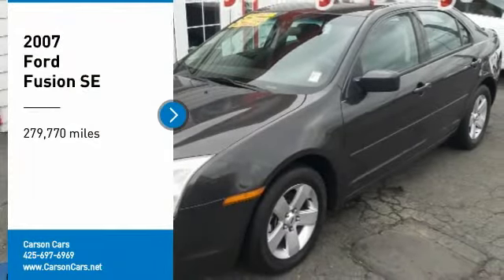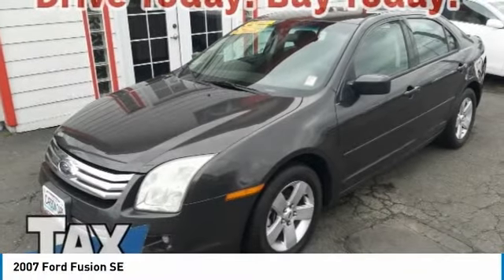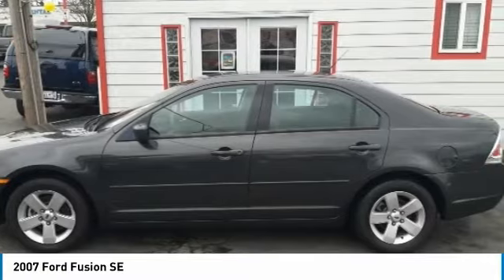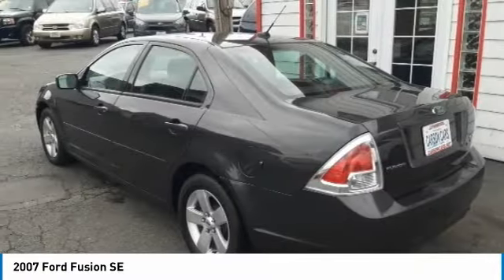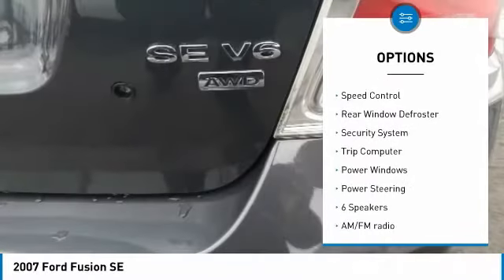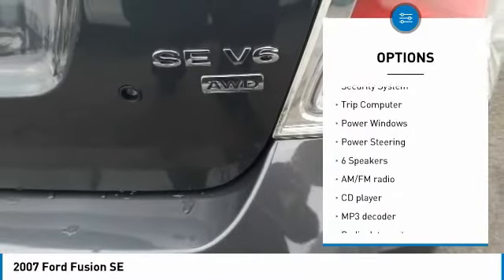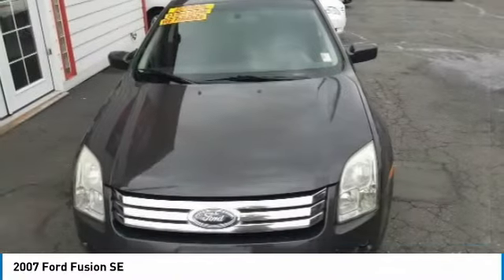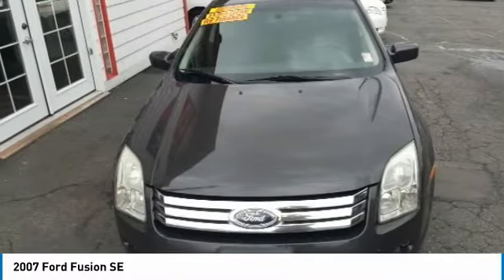2007 Ford Fusion Lynwood WA 30721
2007 Ford Fusion SE

Carson Cars
13806 Highway 99

You'll love this 2007 Ford Fusion. This is a sedan you'll want to take home.